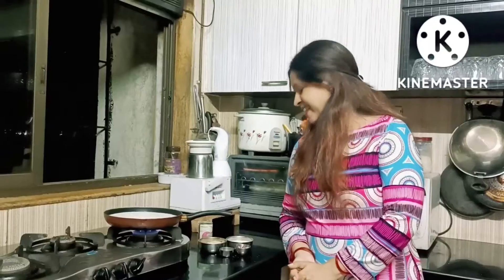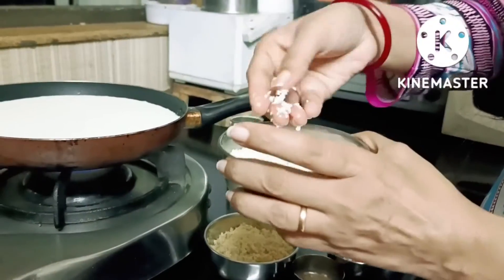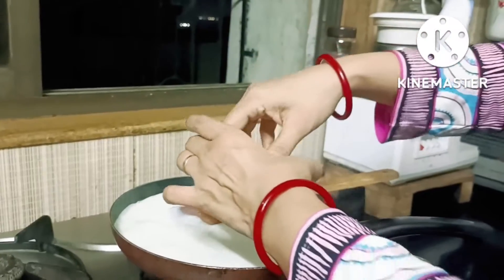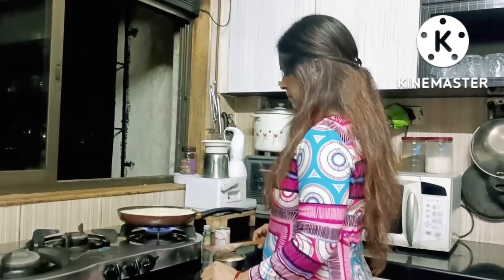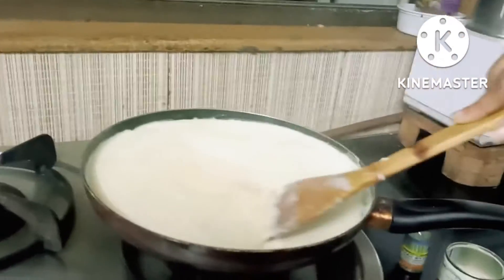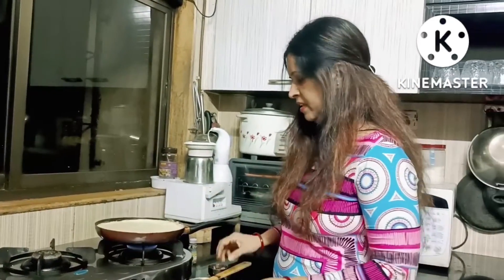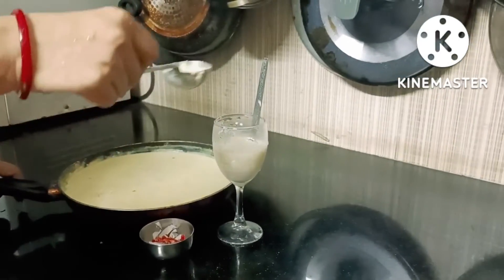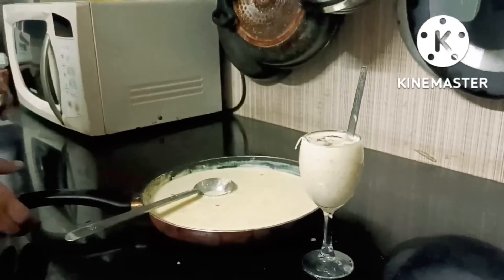kheer brokenricekheer kheerrecipe indiandessert chawalkikheer brokenricepayasam@dudulkirasoiaurduniya